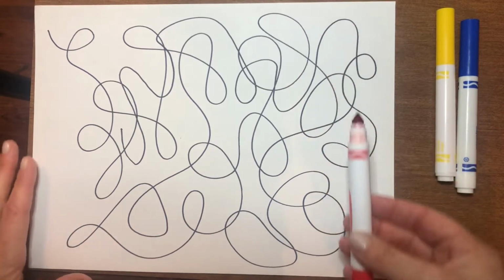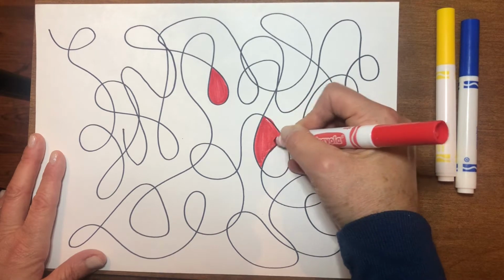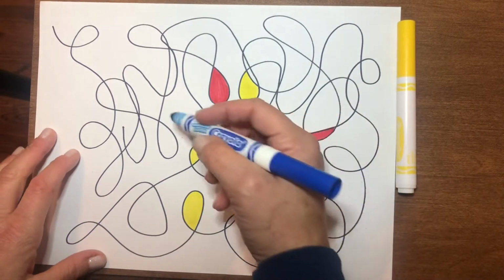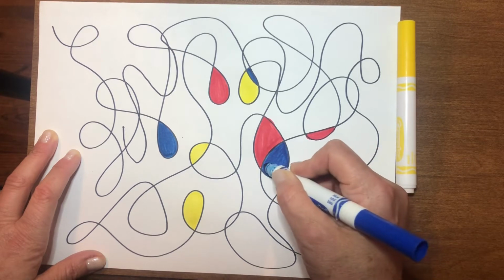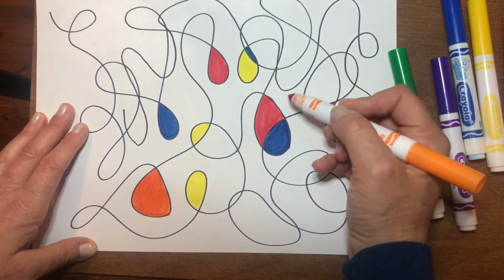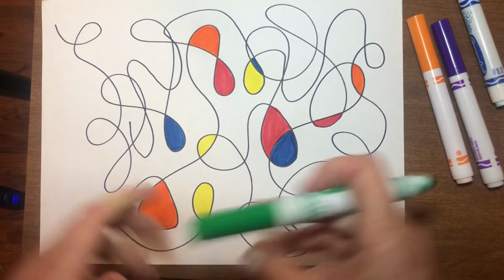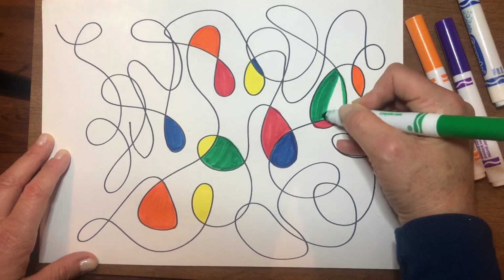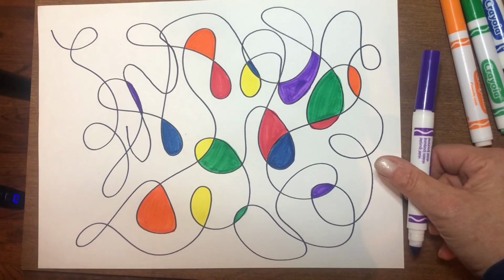Kolinsky's Kandinsky's Demo Part II